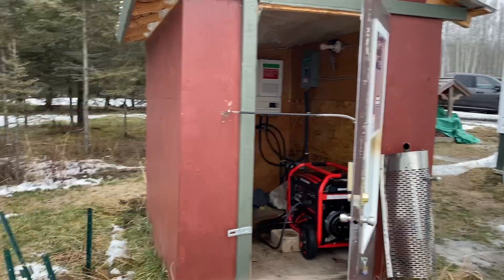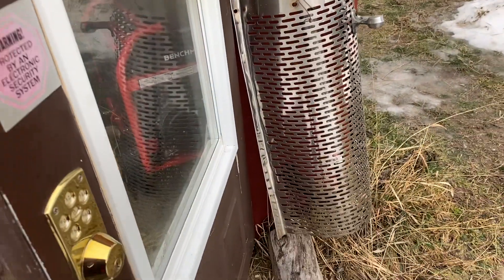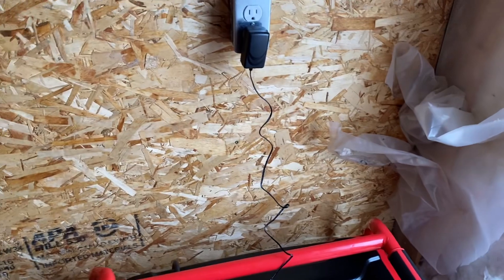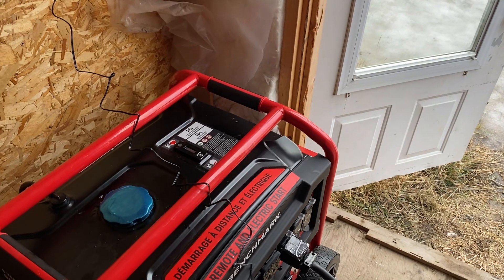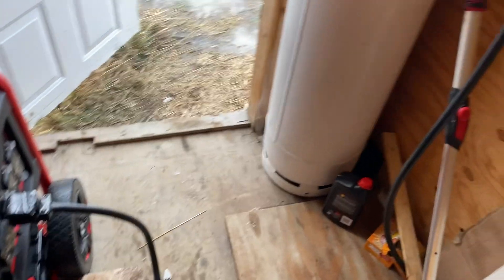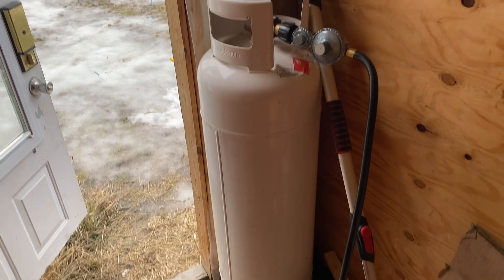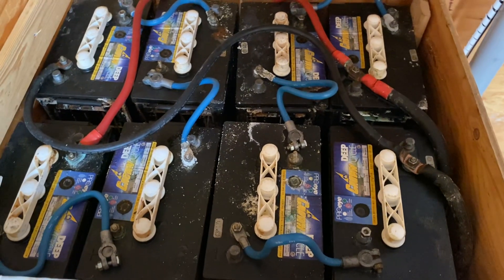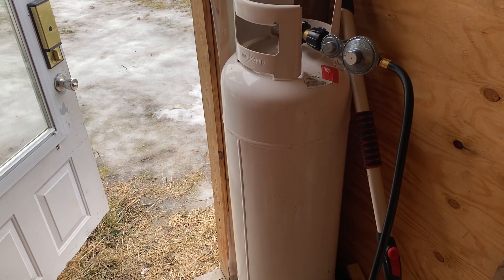Benchmark propane/gas generator